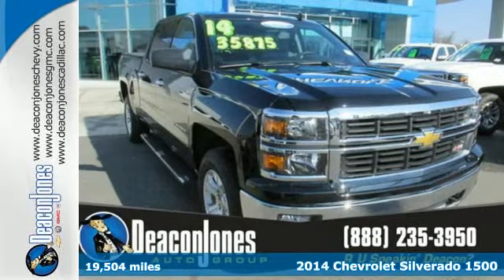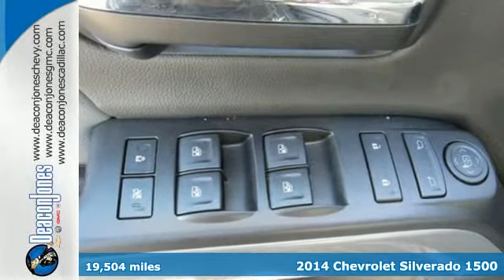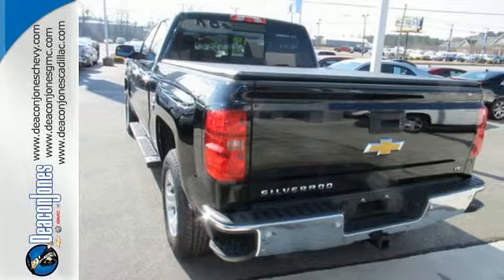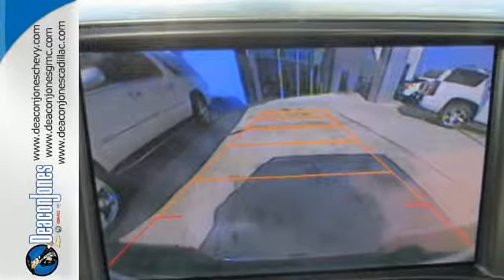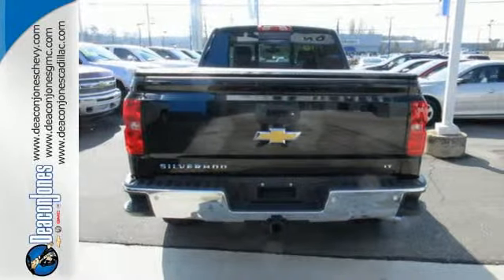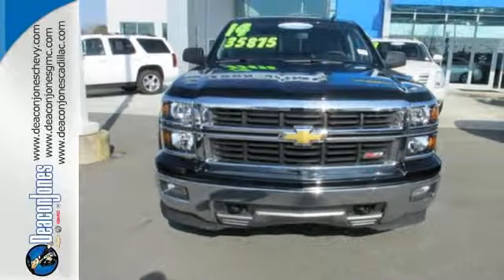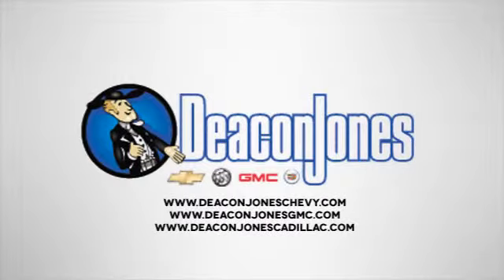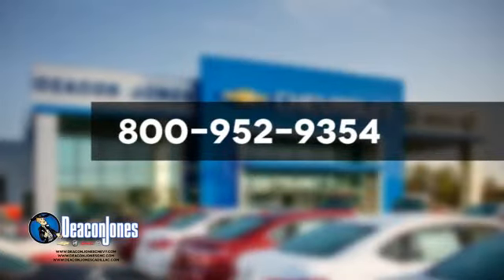2014 Chevrolet Silverado 1500 Smithfield NC Selma, NC SA5898 - SOLD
Year: 2014
Make: Chevrolet
Model: Silverado 1500
Trim: 4WD Crew Cab 153.0 LT w/2LT
Engine: 5.3L 8 Cylinder Engine
Transmission: AUTOMATIC
Color: Black
Interior: Jet Black/Dark Ash
Mileage: 19504
Stock #: SA5898
VIN: 3GCUKREC0EG102226
Chevrolet Certified. FUEL EFFICIENT 22 MPG Hwy/16 MPG City! Head Airbag, Hitch, REAR VISION CAMERA WITH DYNAMIC GUIDE... 4x4, Onboard Communications System, CD Player, Satellite Radio, ALL STAR EDITION, LT PLUS PACKAGE SEE MORE! KEY FEATURES INCLUDE: 4x4, Satellite Radio, CD Player, Onboard Communications System, Trailer Hitch. Privacy Glass, Keyless Entry, Steering Wheel Controls, Electronic Stability Control, Heated Mirrors. OPTION PACKAGES: ALL STAR EDITION includes (AG1) driver 10-way power seat adjuster with (AZ3) bench seat only, (CJ2) dual-zone climate control, (BTV) Remote Vehicle Starter system, (IO5) MyLink 8 Diagonal Color Touch Screen audio system, (UVC) Rear Vision Camera, (C49) rear-window defogger and (KI4) 110-volt power outlet and 18 aluminum wheels (Includes (RD1) 18 x 8.5 bright-machined aluminum wheels. ENGINE, 5.3L FLEXFUEL ECOTEC3 V8 WITH ACTIVE FUEL MANAGEMENT, DIRECT INJECTION AND VARIABLE VALVE TIMING includes aluminum block construction with Flex Fuel capability, capable of running on unleaded or up to 85% ethanol (355 hp [265 kW] @ 5600 rpm, 383 lb-ft of torque [518 Nm] @ 4100 rpm; more than 300 lb-ft of torque from 2000 to 5600 rpm), LT PLUS PACKAGE includes (UG1) Universal Home Remote, (UD7) Rear Park Assist, (JF4) power adjustable pedals, (A48) rear sliding power window and (C49) rear-window defogger, TRAILER BRAKE CONTROLLER, INTEGRATED, REAR VISION CAMERA WITH DYNAMIC GUIDE LINES, SEATS, FRONT 40/20/40 SPLIT-BENCH, 3-PASSENGER, AVAILABLE IN CLOTH OR LEATHER includes driver and front passenger recline with outboard head restraints and center fold-down armrest with storage. Also includes manually adjustable driver lumbar, lockable storage compartment in seat cushion, and storage pockets. (STD) Horsepower calculations based on trim engine configuration. Fuel economy calculations based on original manufacturer data for trim engine configuration. Please confirm the accuracy of the included equipment by calling us prior to purchase.

Address:
1115 North Bright Leaf Blvd